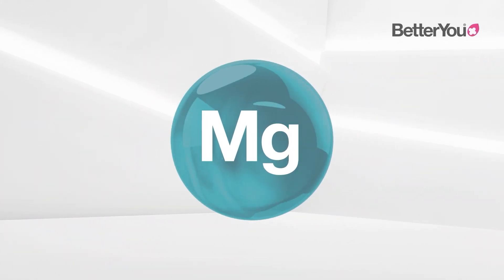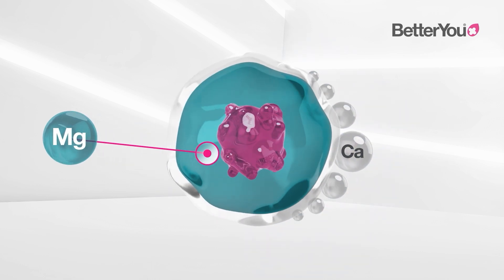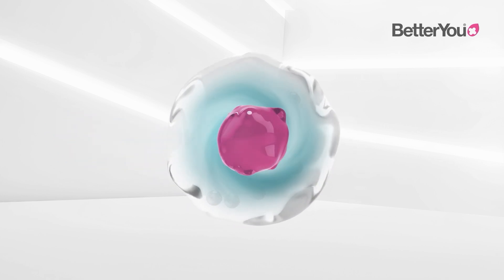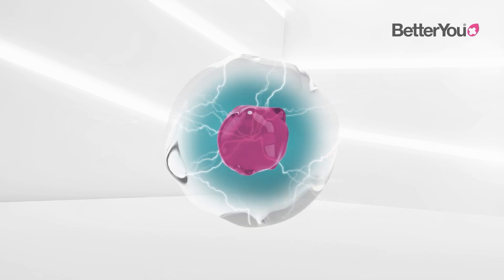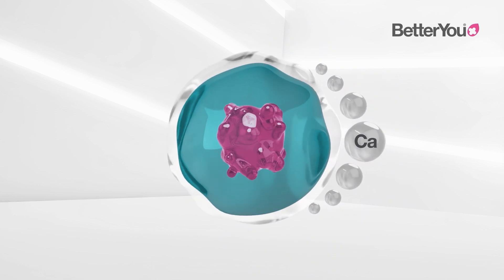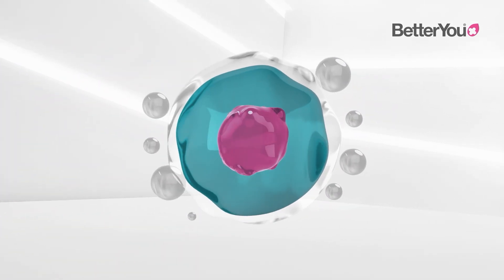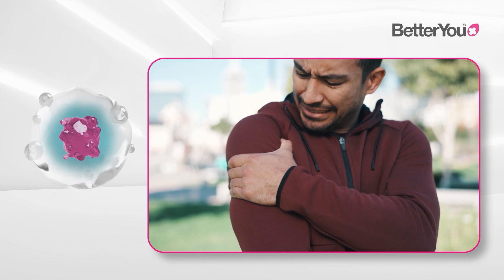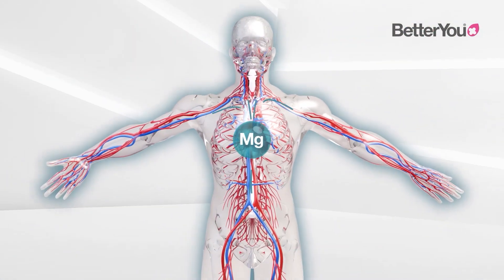How Magnesium Works in the Body: The Science Explained!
Ever wondered how magnesium actually works in your body? 🔬 This essential mineral is involved in every cell, playing a key role in nerve function, muscle movement, and recovery. But how does it do this?

In this video, we dive into the science of magnesium and explore:
 ⚡ How magnesium helps cells function & repair
 💡 Why magnesium is essential for muscle relaxation & nerve signals
 🧪 What happens when magnesium levels are too low

Every human cell contains magnesium on the inside and calcium on the outside. When a nerve or muscle cell is activated, calcium floods in—but it’s magnesium’s job to push it back out, allowing the cell to relax and reset.

Magnesium is vital for overall health, supporting over 300 functions in the body, with key benefits including:
✅ Energy production
✅ Bone strength
✅ Sleep quality
✅ Fights fatigue
✅ Reduces stress & anxiety

Without enough magnesium, cells remain in a state of stress, leading to common signs of magnesium deficiency.

💊Understanding how magnesium works in our bodies, as well as why it’s important allows us to make informed decisions when it comes to choosing the right supplement!

• Find out the benefits of magnesium sprays and how to use them

At BetterYou, we exist to offer everyone a better way to healthier, fuller lives. We are experts in providing fast, effective nutritional supplements; concentrating on those that are essential for our body to function at its best.  We take a food-first approach to better health, with our focused range of supplements filling the nutritional gaps increasingly left by modern diet and pressured lifestyles.